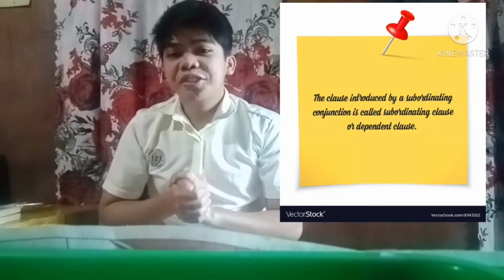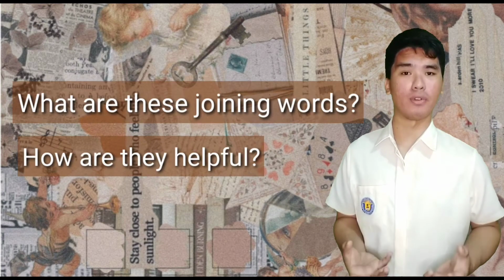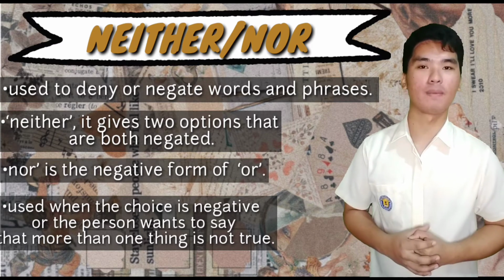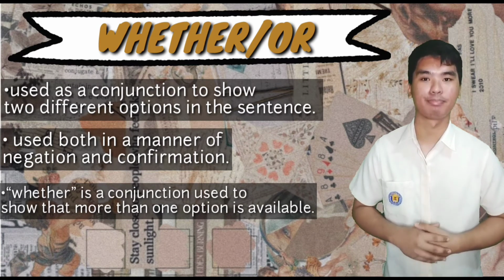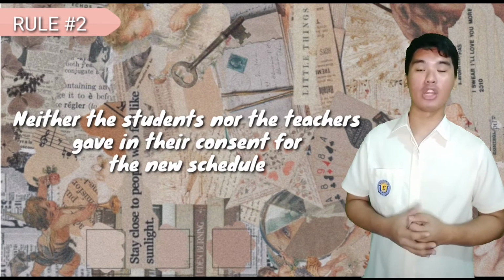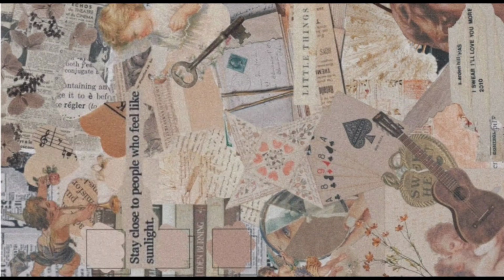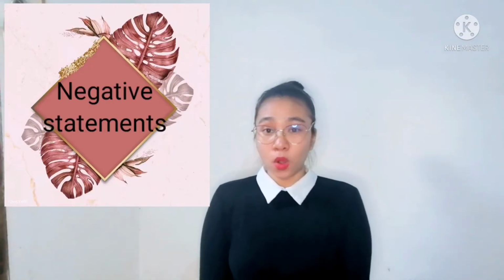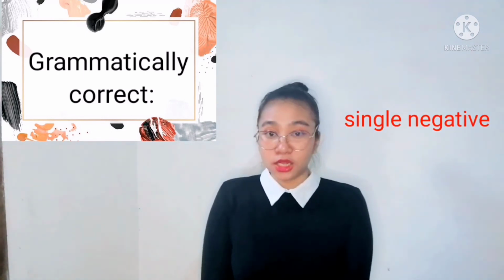Learning the Syntactic Structure of Subordination, Conjunction, and Negation - ENGLISH GRAMMAR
Presented by:

Andrei James Deverson
Nicole Kate Bandal
Michael Adam Lopez